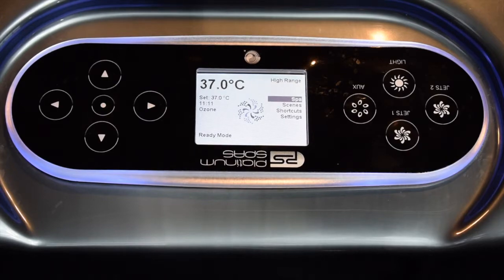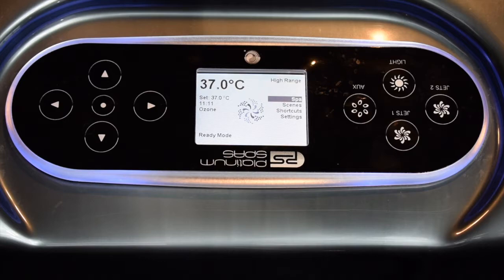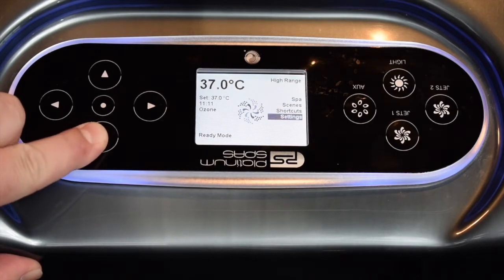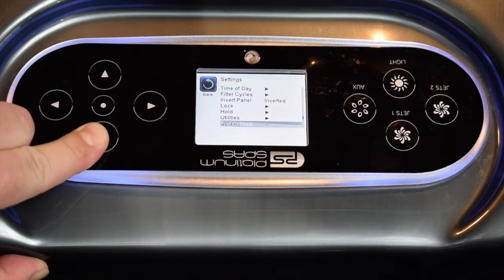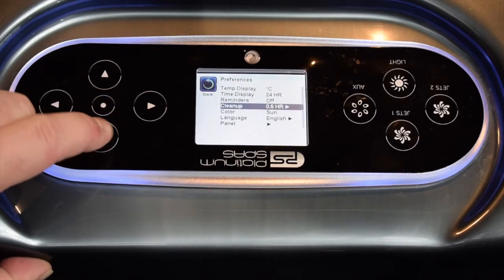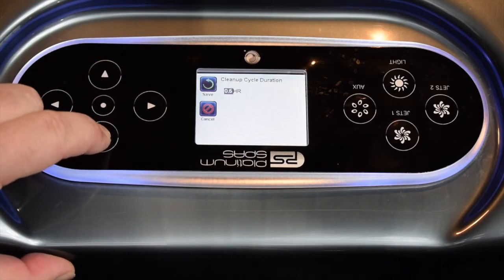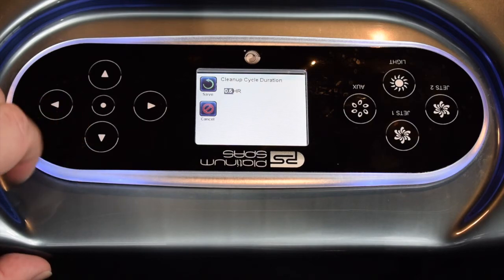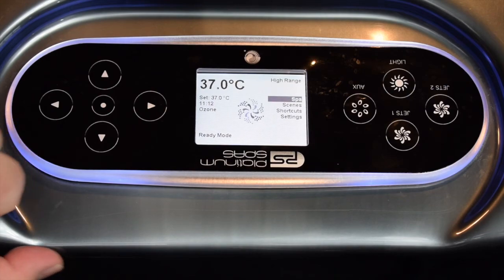Better living outdoors - Clean up cycle Balboa TP800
Clean up cycle on the Balboa TP800 control pad